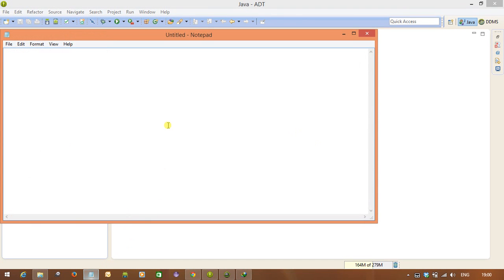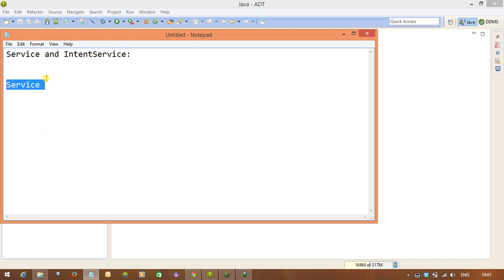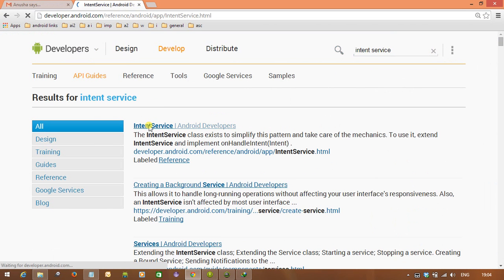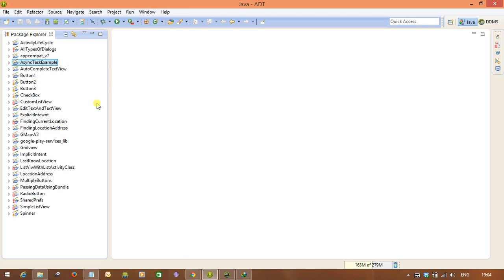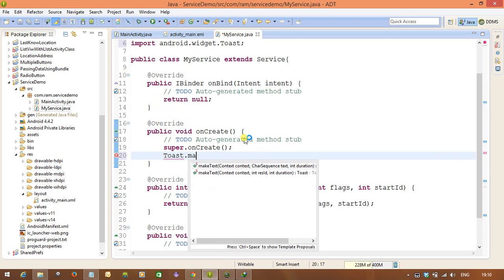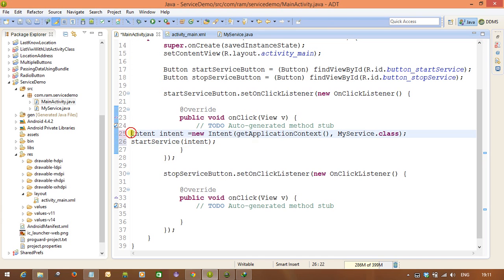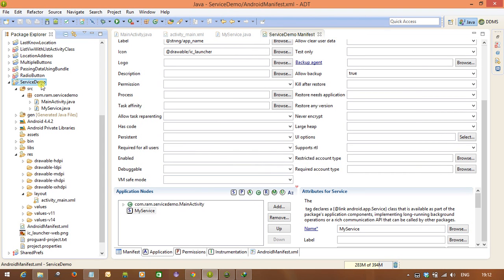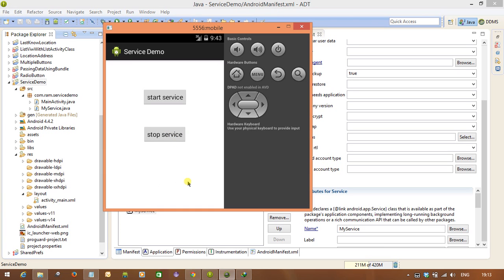Service android tutorial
This video will explain how to work with service in Android Application Development.